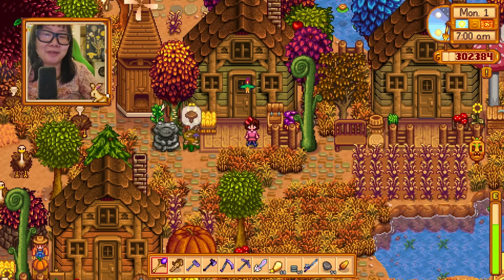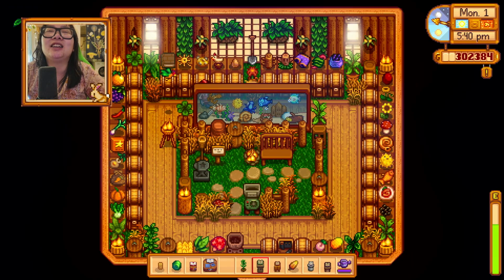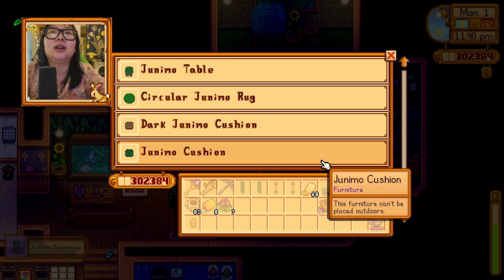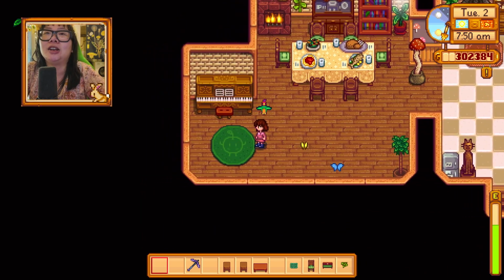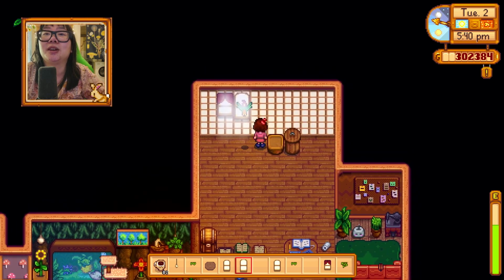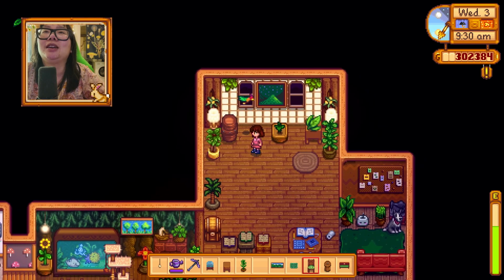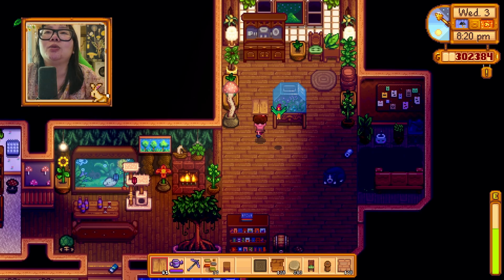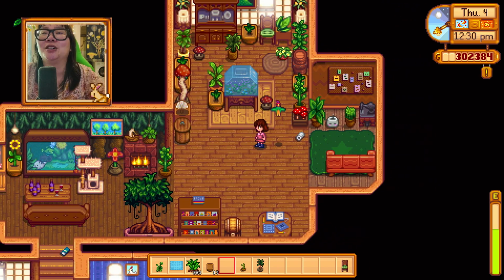Let's build a tea house in Stardew Valley! [3]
Today, we are building a cozy tea room in the house for Stardew Valley. Come join me as I plan and decorate the room, and my entire thought process that happens when I'm preparing to design a new room.

Cute and cozy Decor:

Electronics I Can't Live without:

Cottagecore Kitchenware:

Bedding Favourites:

Beauty equipment:

Books I Recommend:

☁️Welcome to Cocobeans Family☁️
We want this to be your happy place. It's so important that we live each day feeling good, and my dream is to spread that little bit of craziness in our daily life that might bring you some joy.